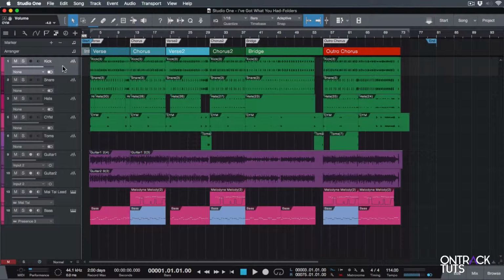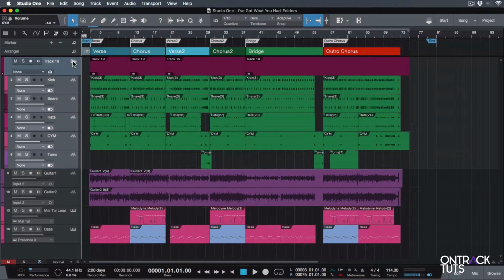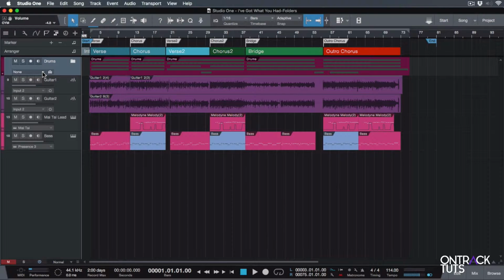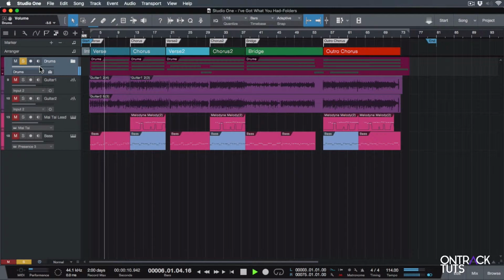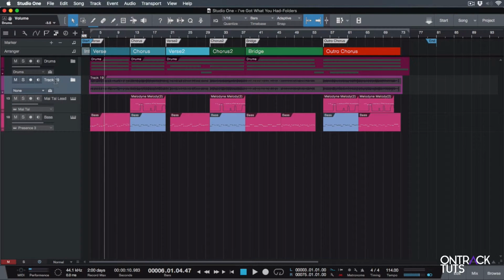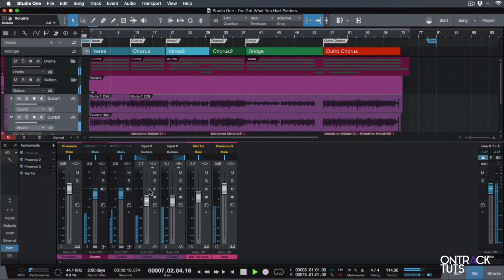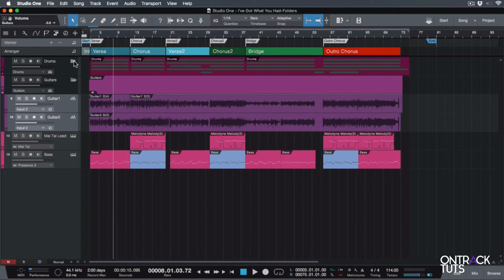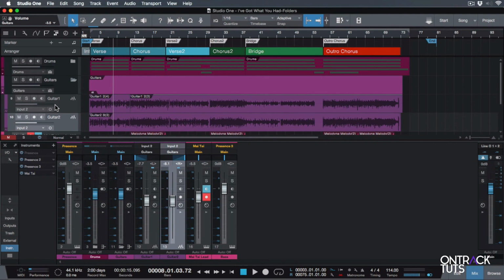Organising your tracks with Folders and Bus Outputs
This lesson will take a look at how to organize your tracks using folders. This cuts down the clutter if you've got a big song with lots of tracks. So this step really helps improve your workflow, making your audio and MIDI editing more efficient.